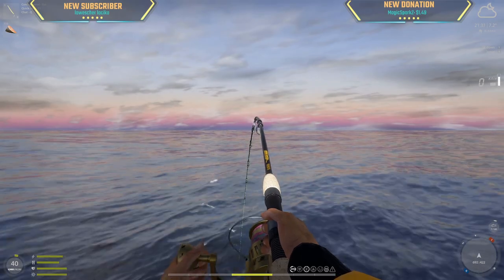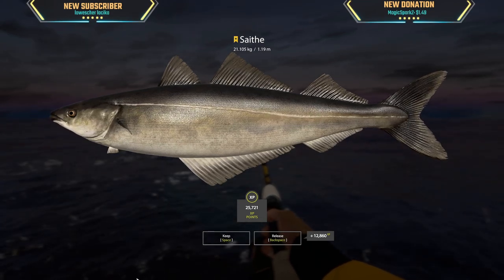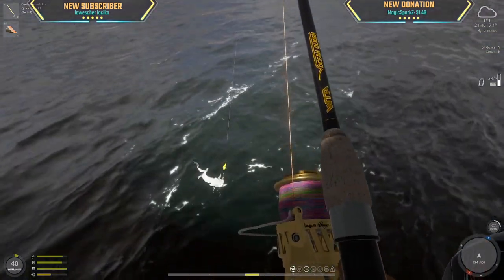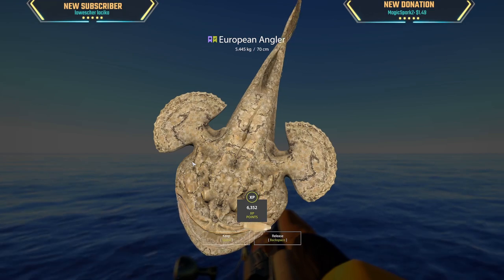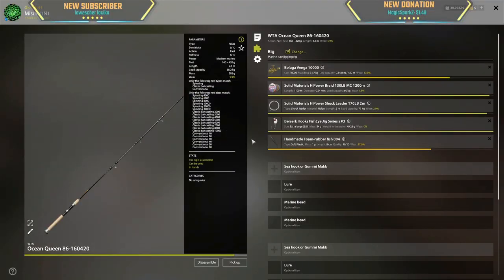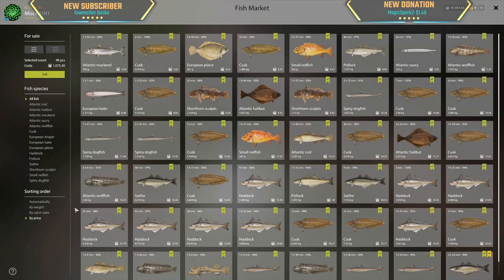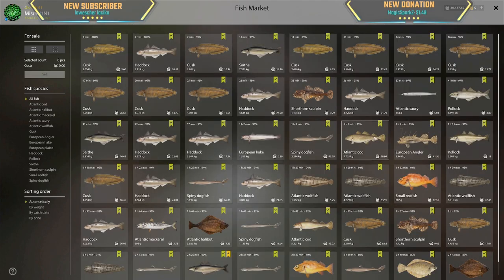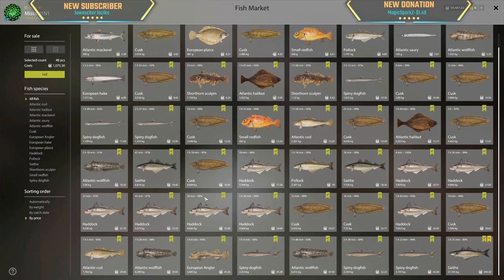Trophy Saith + E. Angler + Icelandic Scallop | Stream Highlight | Jun 11, 2023